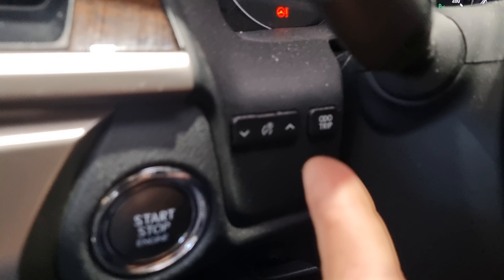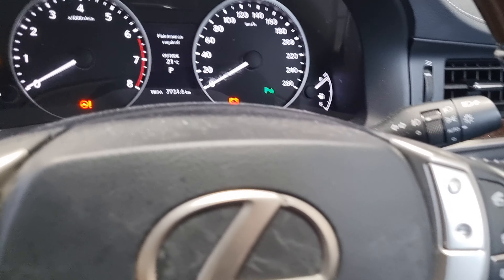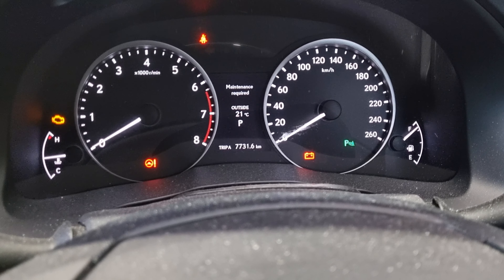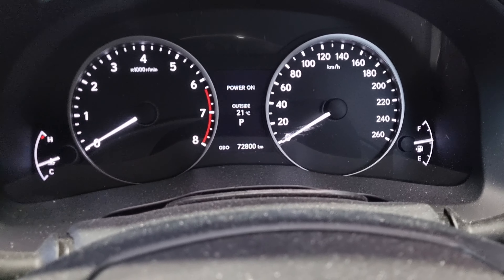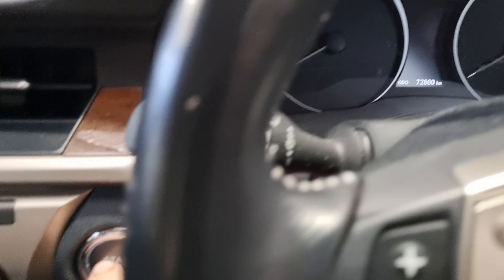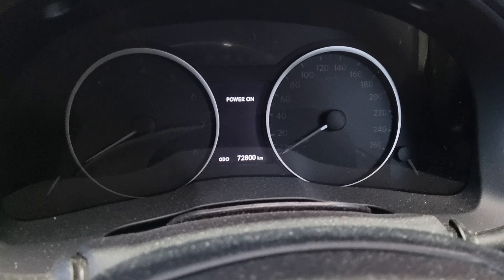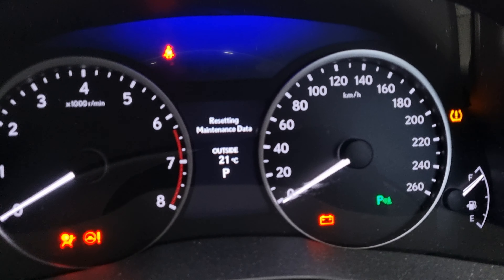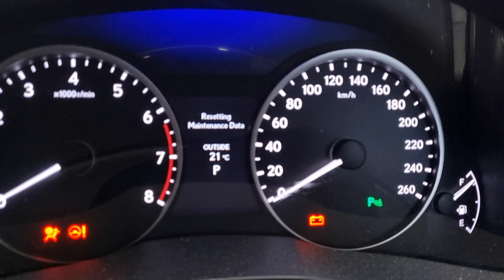Lexus Service Maintenance Oil Life Reminder Reset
Lexus Service light / maintenance data reset